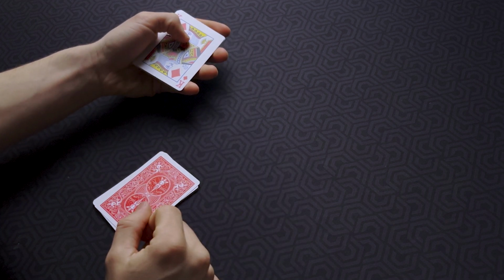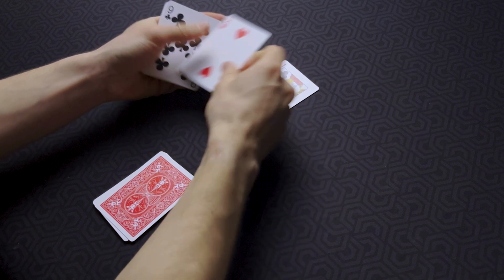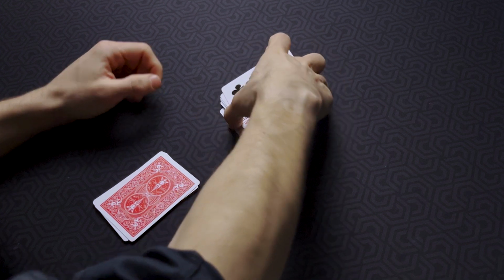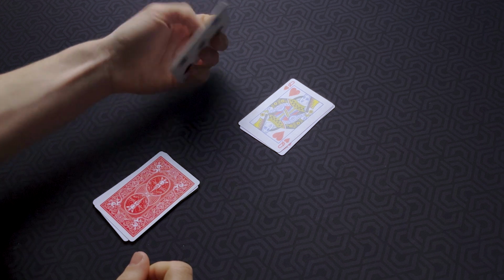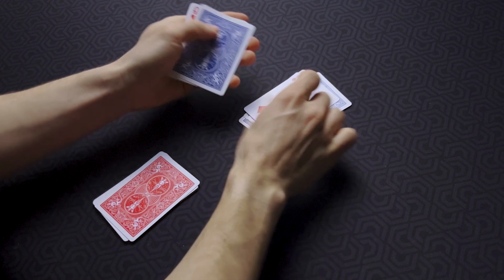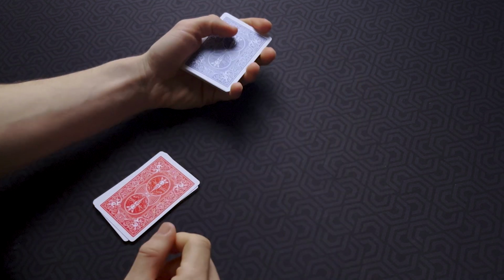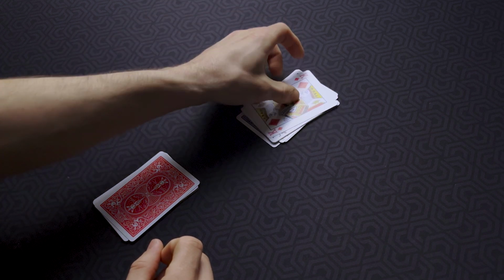Killer Ending Coincidences After Shuffling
This trick will confuse your spectator!!

0:07 Performance
3:44 Tutorial